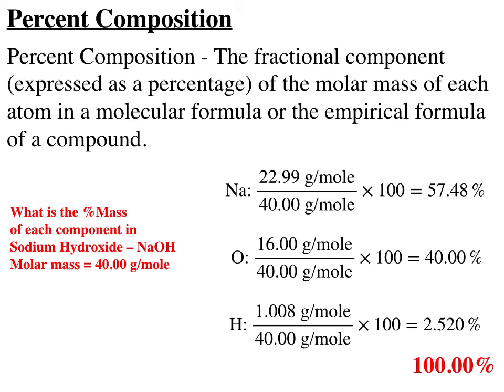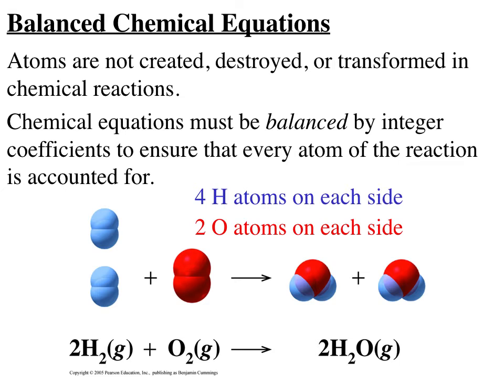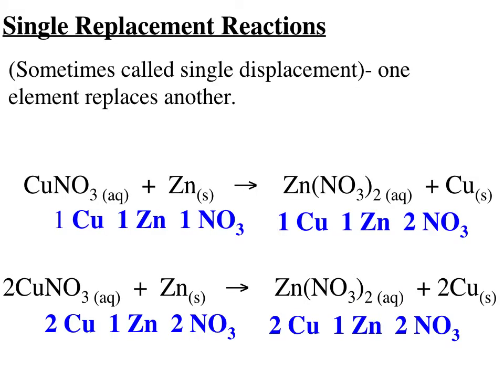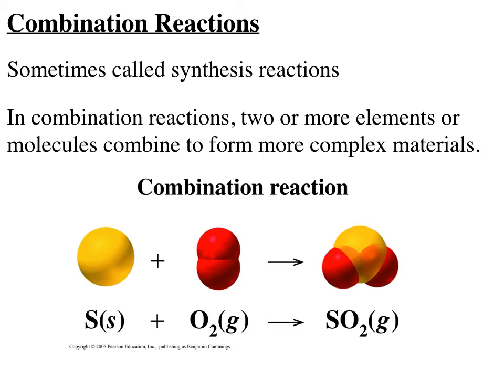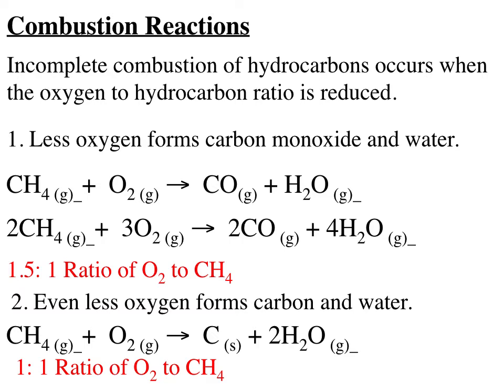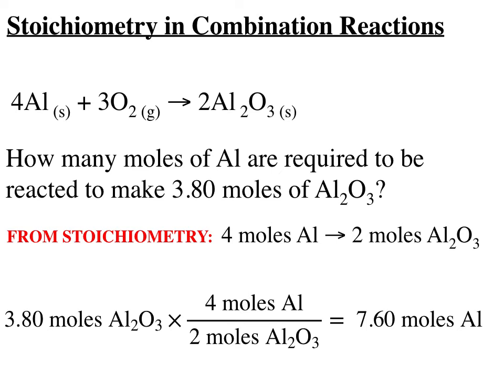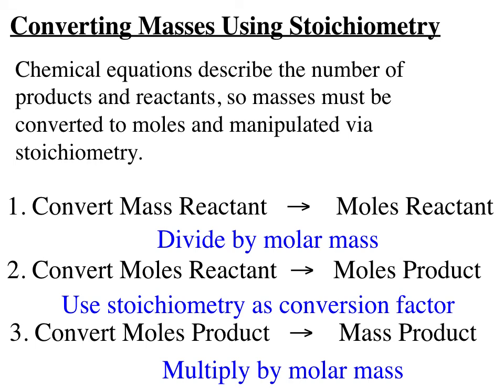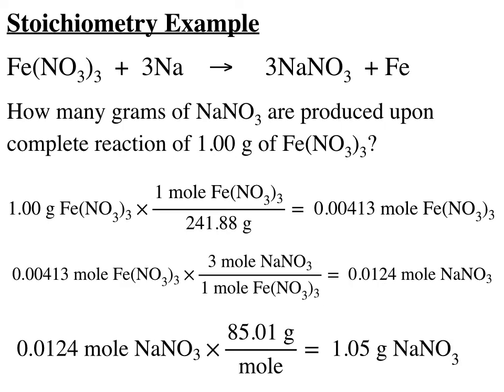lecture4d voice fixed